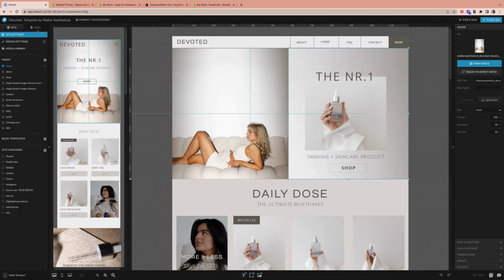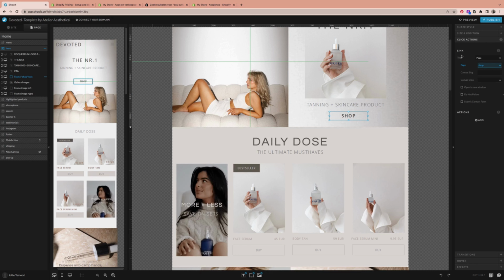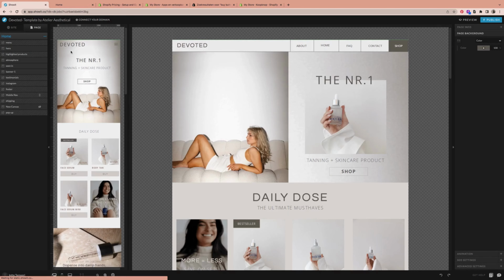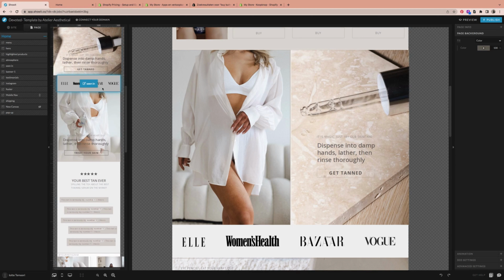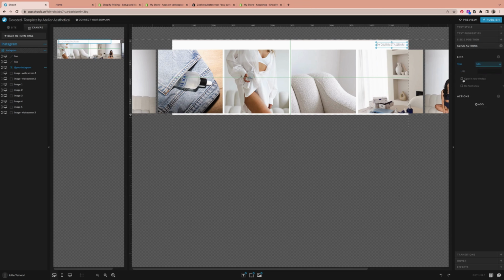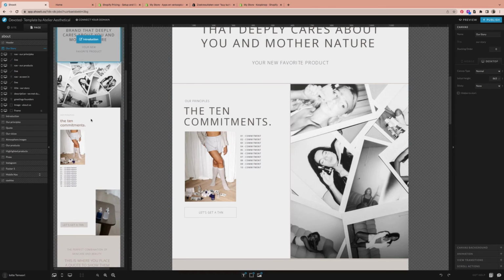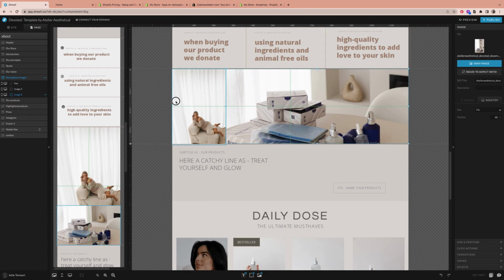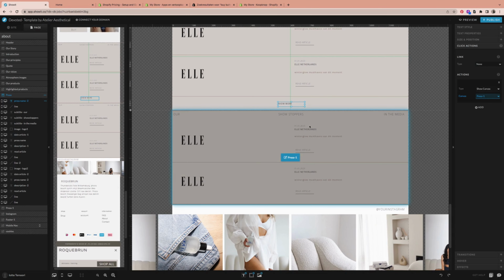home & about page Devoted